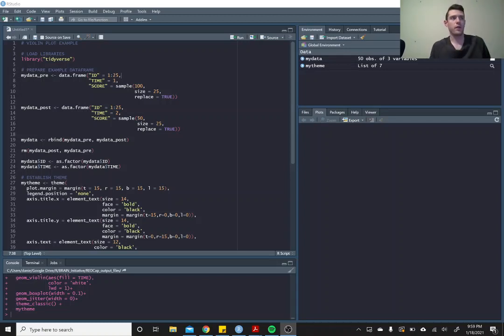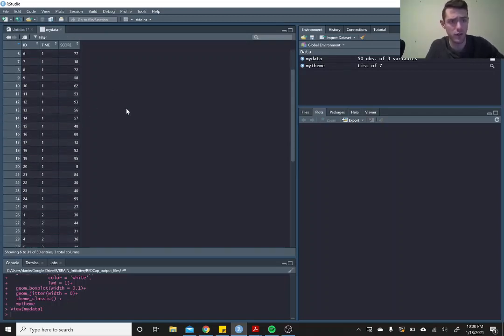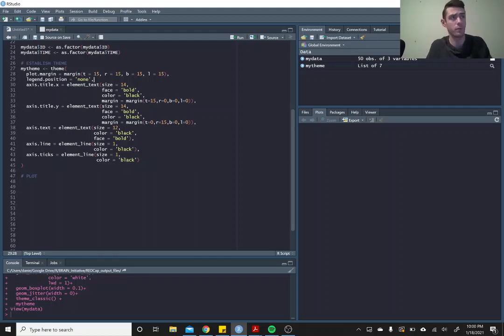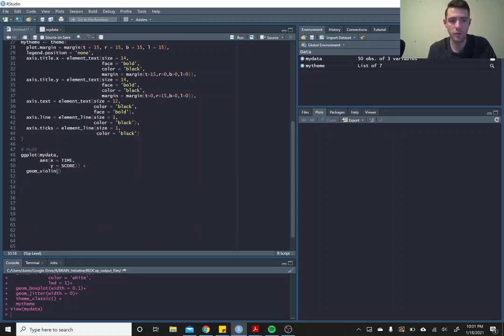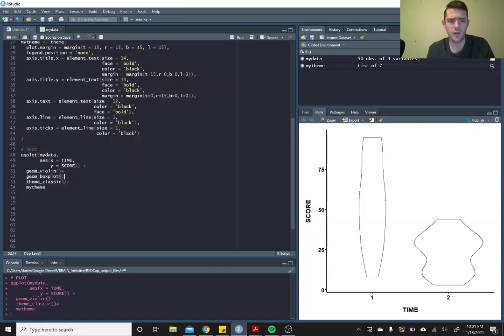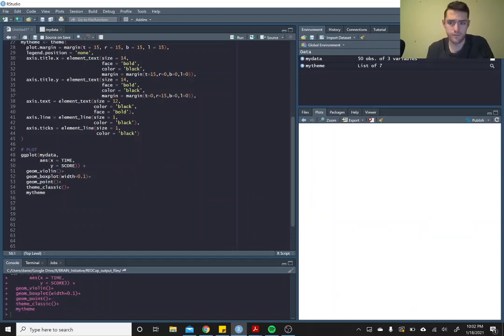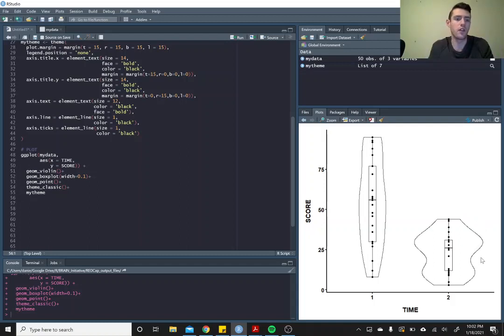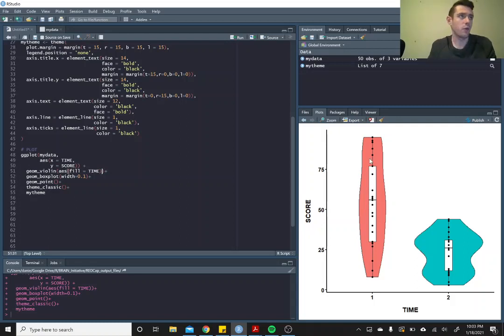DATA VISUALIZATION IN R: Violin Plots in ggplot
In this video, I quickly describe how to create a violin plot using ggplot2!